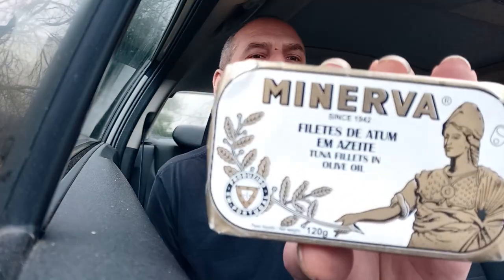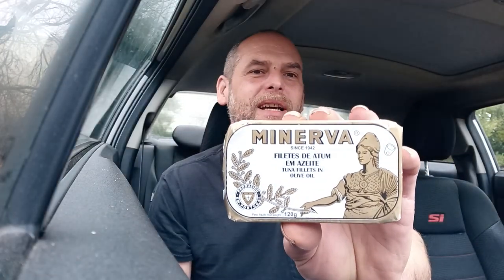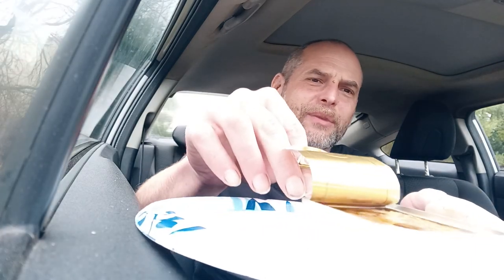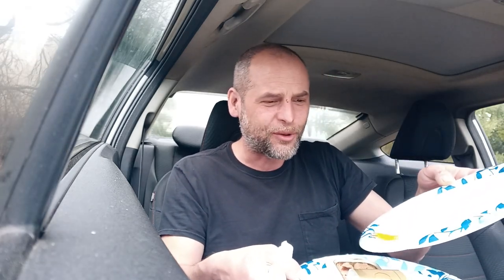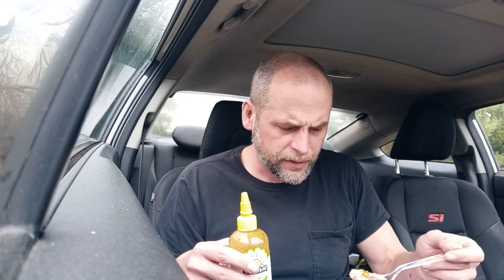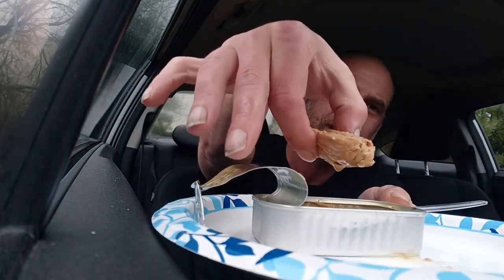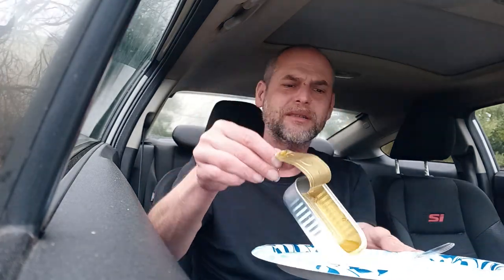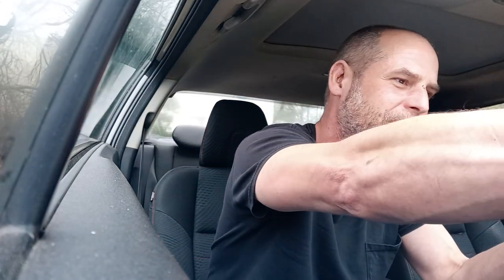Review Minerva Skipjack Tuna Fillets in Olive Oil